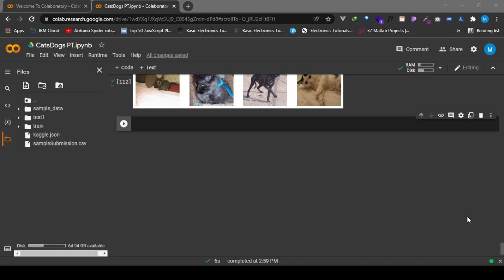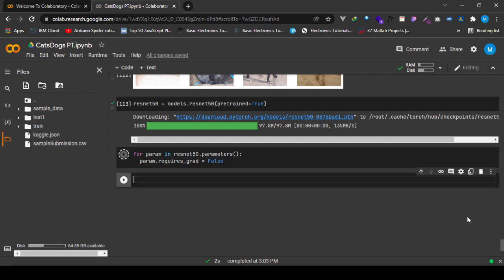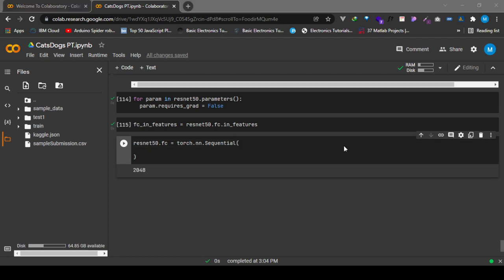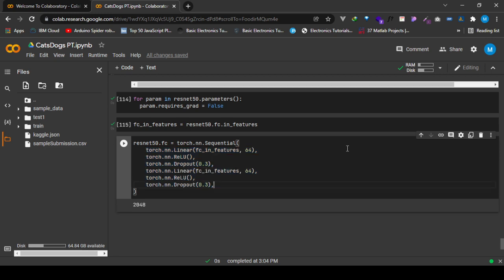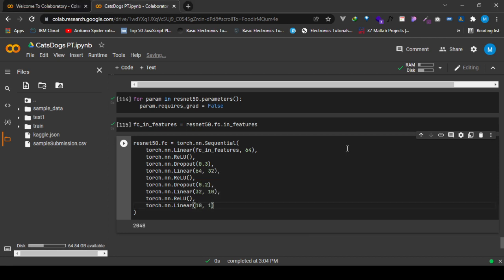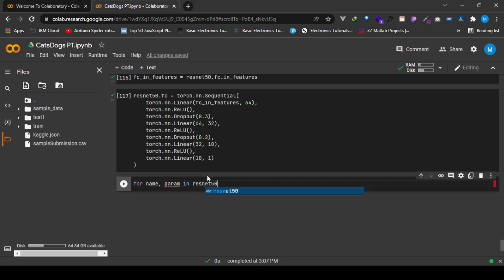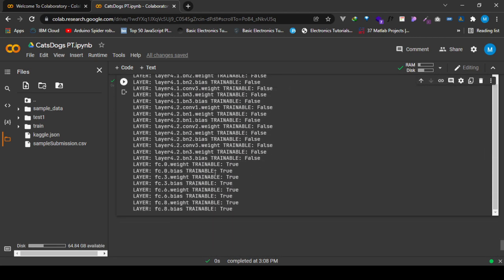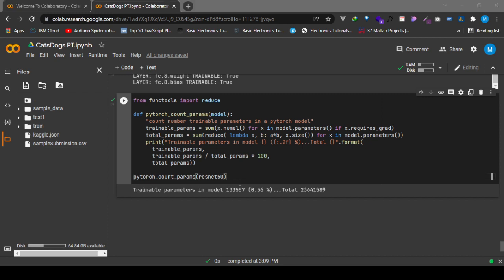Cats&Dogs PT 6: Pretrained Model .init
This is the sixth part in the series of Pytorch Framework with Cats & Dogs dataset.

The focus is on pretrained model initialization for Resnet50
Torchvision module has been used to download the pretrained model.
The fc layer of the model has then been configured as per the configuration also done to the TensorFlow model in the previous series.
Weight Freezing is done to the lower layers with only the FC layer for training.